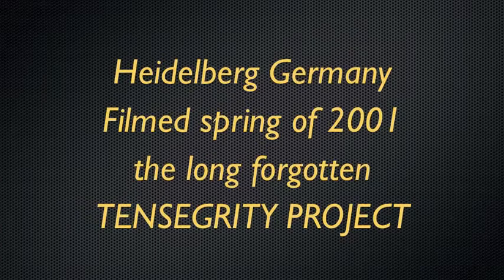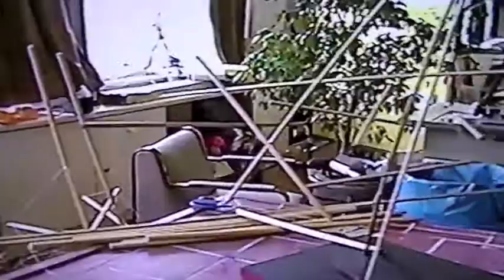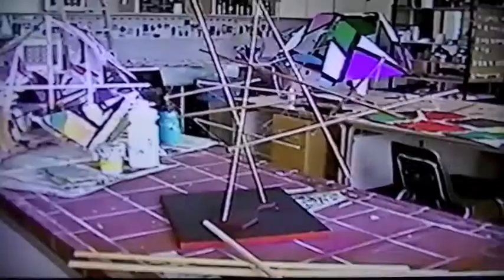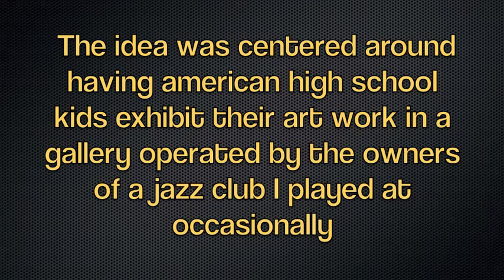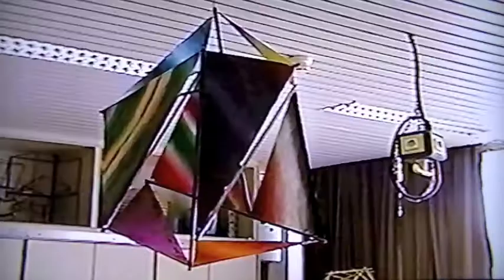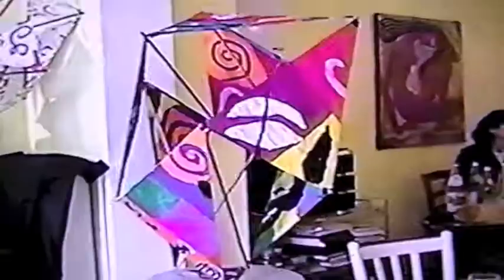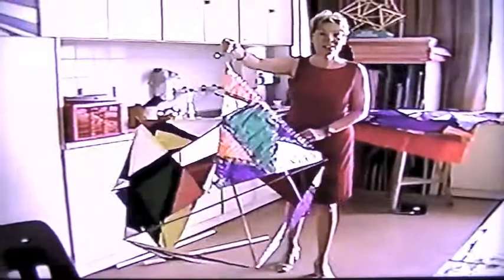retrieved from the dustbin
In 1999 I had a job baby sitting high school kids ( mostly shooting 8 ball ) on a US army base in Germany . Along came a progressive manager (Sherri Tharp) who asked me what would I do if I could do anything on base ? Two years later I was in the high school every day working as a coach for the Jazz Band with the band director as well as working with the Art Teacher doing exactly what you are viewing . Good times .
The term tesegrity was coined by rogue mathematician , architect ,philosopher and inventor of the Geodesic Dome,  R. Buckminster Fuller . One of his students at the famous short lived Black Mountain College (Kenneth Snelson) actually invented the tensegrity in the form you see here .  His work can be viewed in public spaces and museums around the world . His work is large and shiny chromium steel and High tensile aircraft cable .  GRAVITY DEFYING , time frozen amazing congruences of science and art . What you see here is wooden dowels and dental floss (unwaxed)